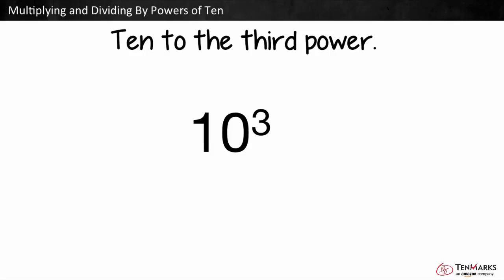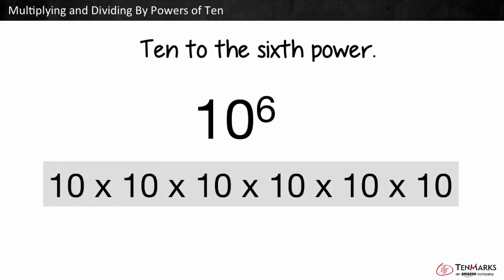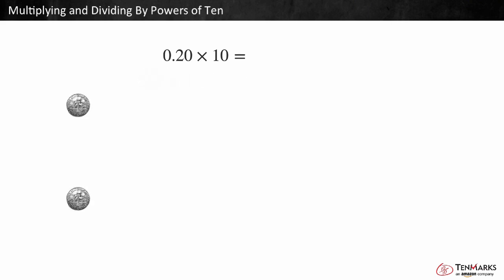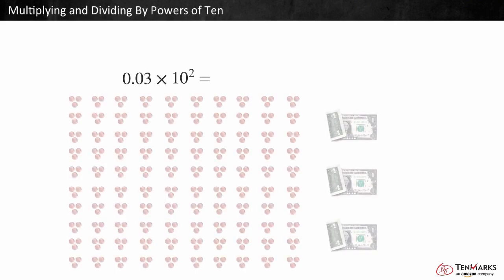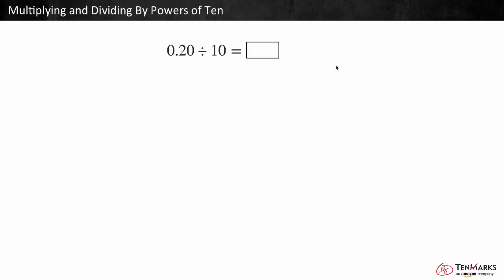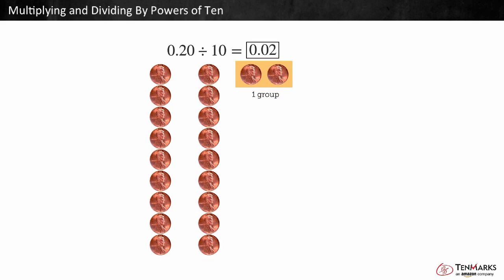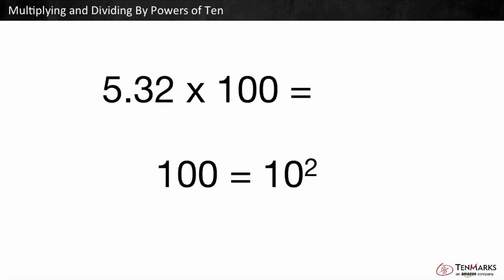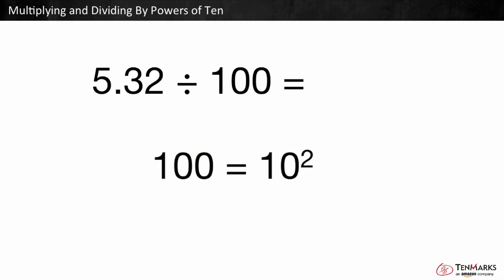Multiplying and Dividing by Powers of Ten: 5.NBT.2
Students learn that each digit moves one place to the right for each 10 they divide by, and one place to the left for each 10 they multiply by. For more videos and instructional resources, visit TenMarks.com. TenMarks is a standards-based program to complement any math curriculum with scaffolded lessons, guided practice, inquiry-based tasks, assessments and interventions.